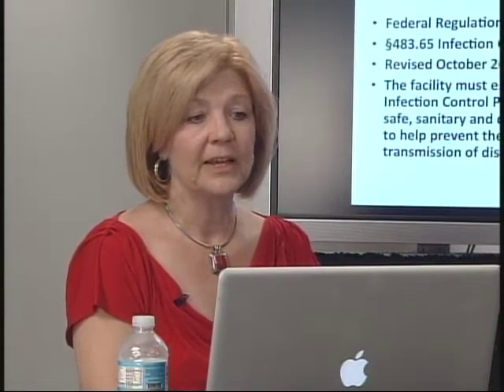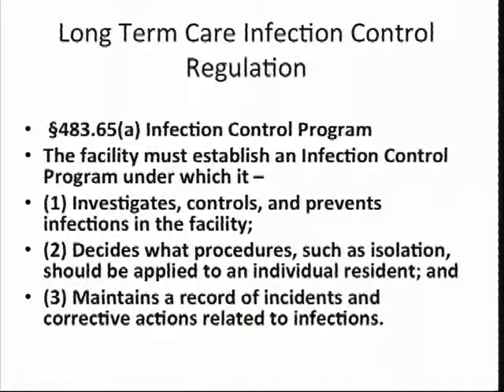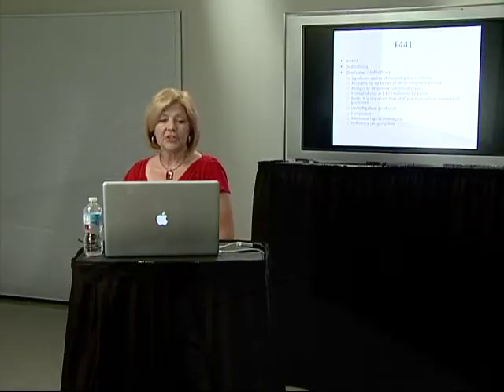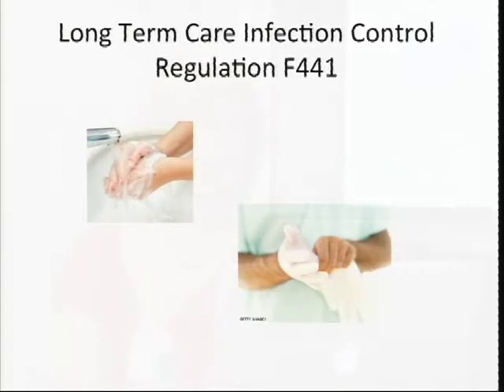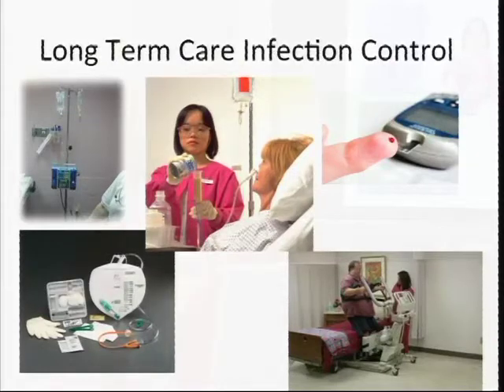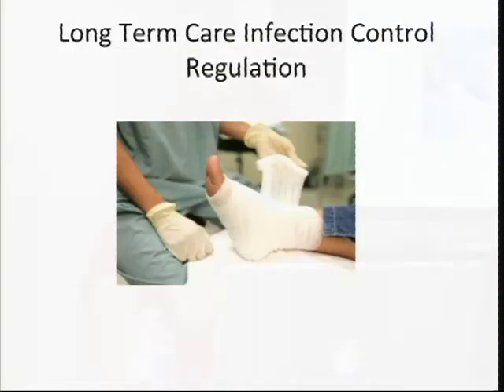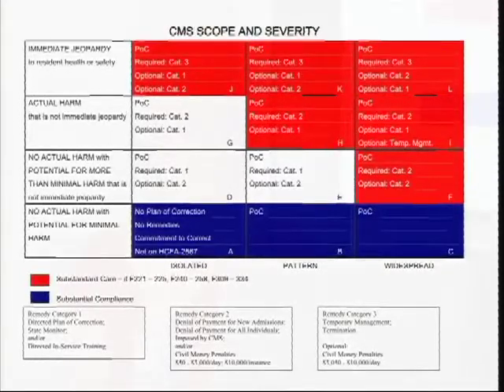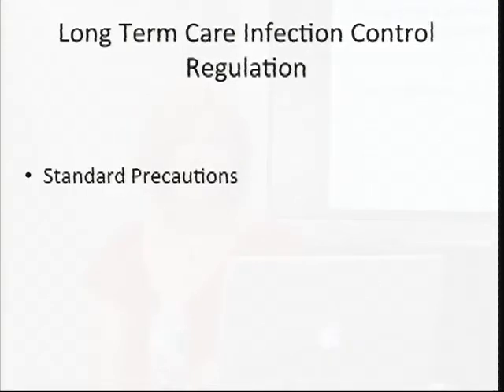Part 2 Regulation F441